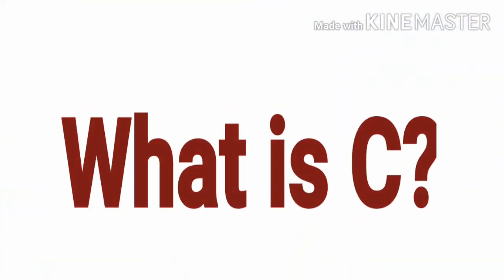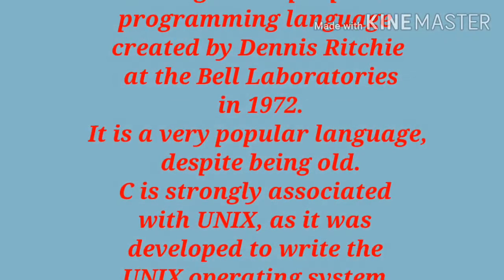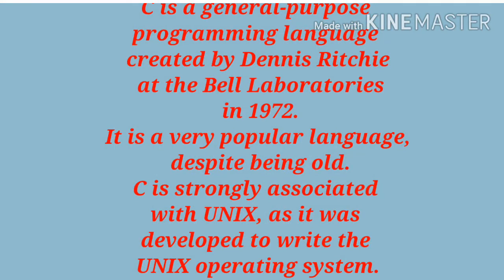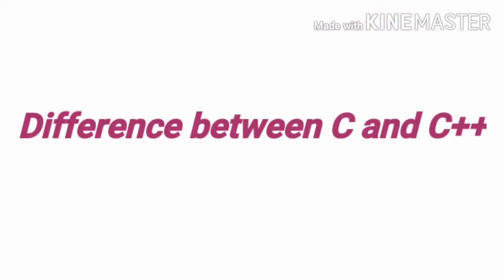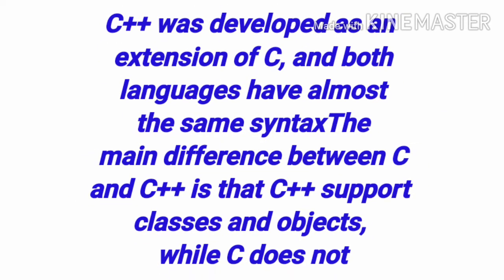C Programming For Beginner | Learn C programming | What is C | C Tutorial For Beginners| Edureka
C Programming For Beginner | C programming | What is C

C is a general-purpose programming language created by Dennis Ritchie at the Bell Laboratories in 1972.

It is a very popular language, despite being old.

C is strongly associated with UNIX, as it was developed to write the UNIX operating system.

It is one of the most popular programming language in the worldIf you know C, you will have no problem learning other popular programming languages such as Java, Python, C++, C#, etc, as the syntax is similarC is very fast, compared to other programming languages, like Java and PythonC is very versatile; it can be used in both applications and technologies

Difference between C and C++

C++ was developed as an extension of C, and both languages have almost the same syntaxThe main difference between C and C++ is that C++ support classes and objects, while C does not

Get Started

This tutorial will teach you the very basics of C.

It is not necessary to have any prior programming experience.